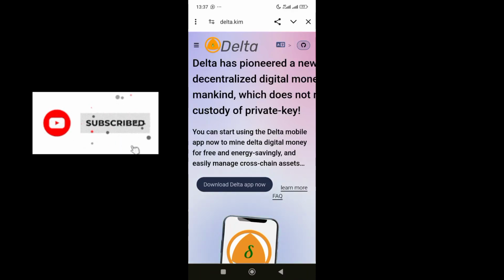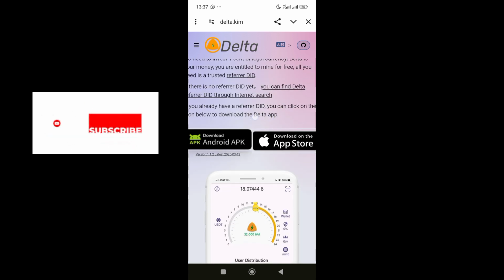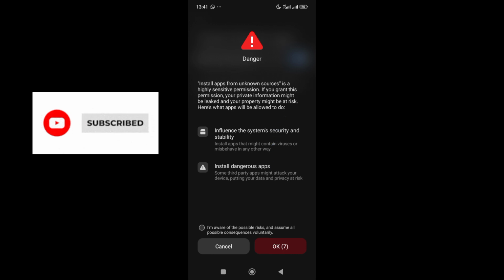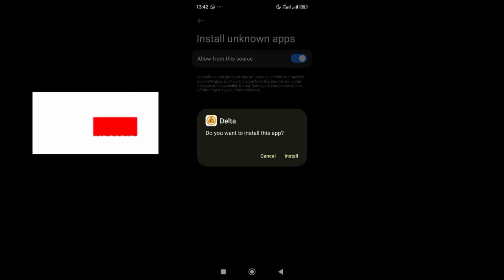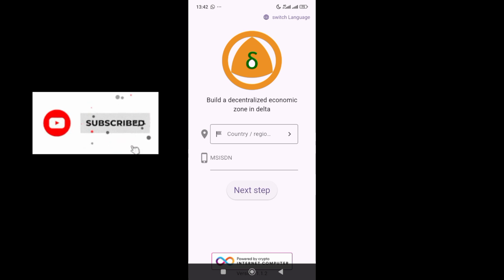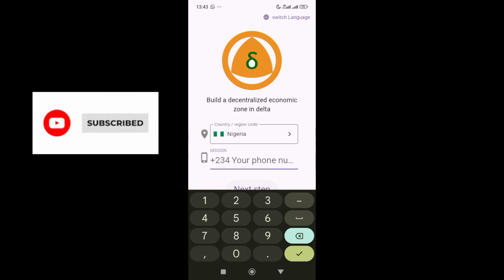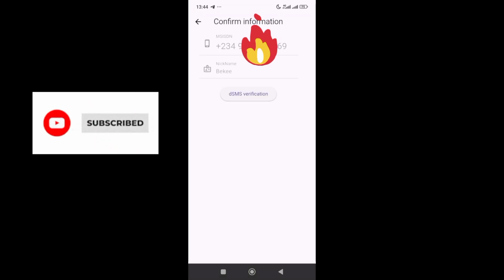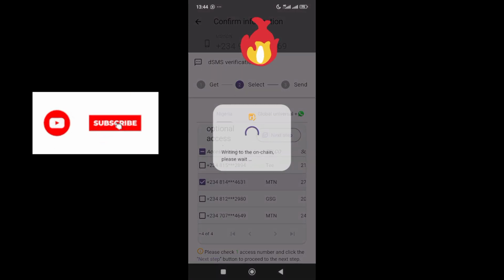START MINING DELTA AIRDROP step by step how to register and mine successfully.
MY REF. CODE: 👇👇👇
      437XG5DEJGBCM

Delta Coin is backed by InternetComputer and Hong Kong 🇭🇰

More than 100k users currently

Support android and IOS too

This is currently trending. Get stated before it gets diluted

The mining rate is currently at 10 coin per 24hrs

I'm sure once it diluted the rate will be reduced

Now is your chance to get started.

MY REF. CODE: 👇👇👇
      437XG5DEJGBCM